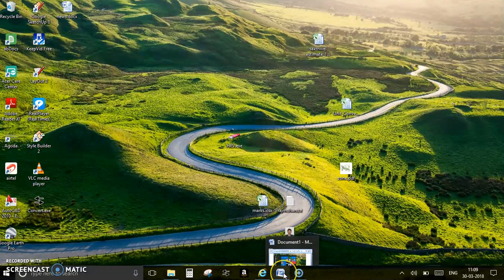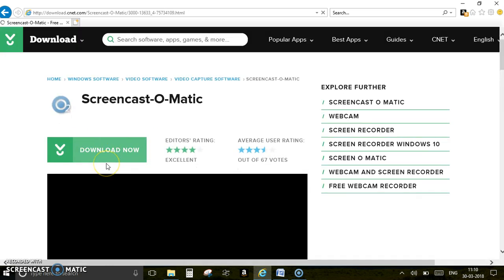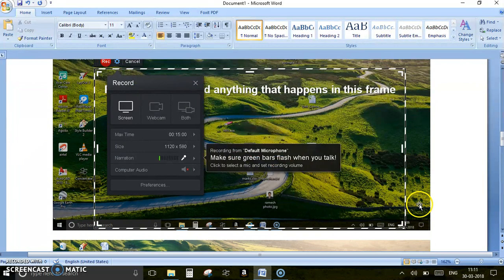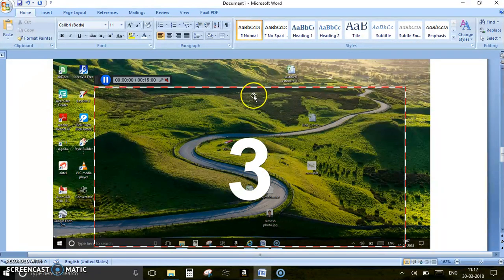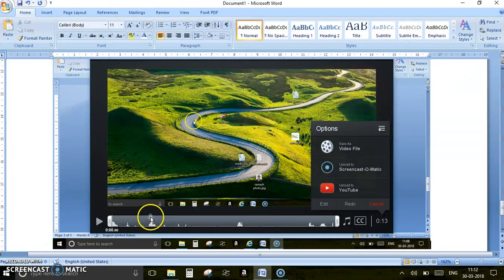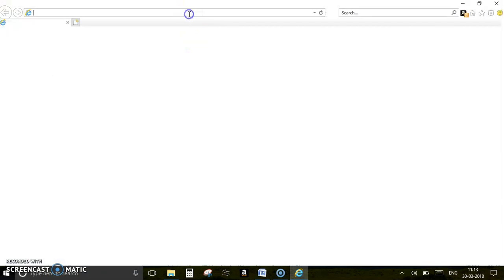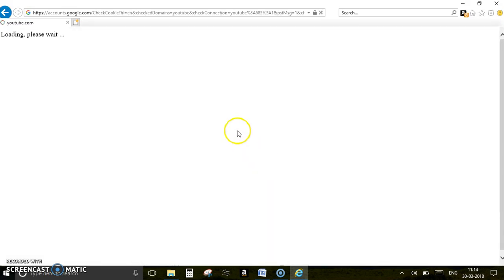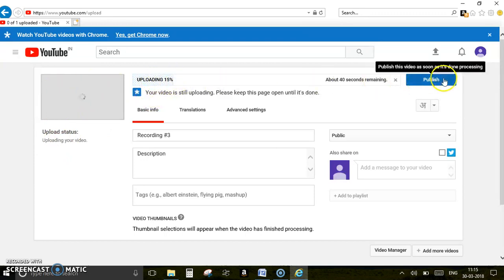Screen cast o matic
installing and using Screen cast o matic